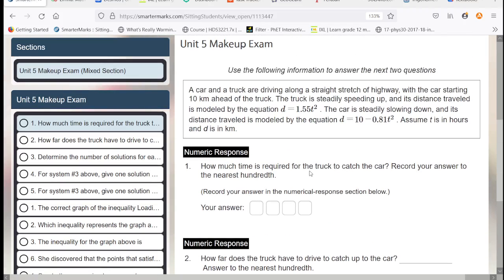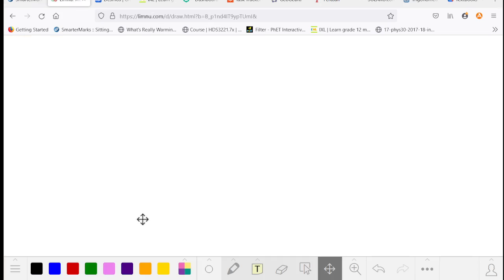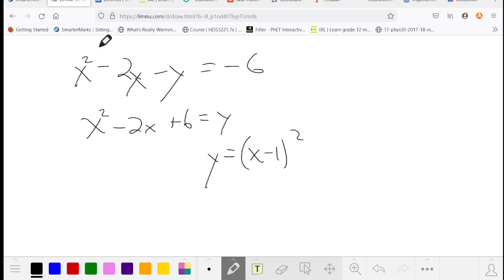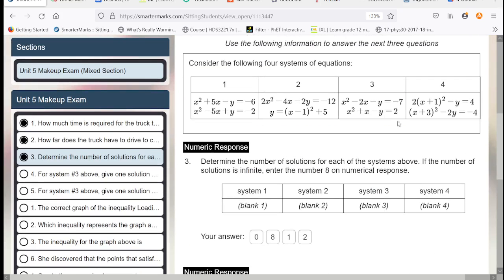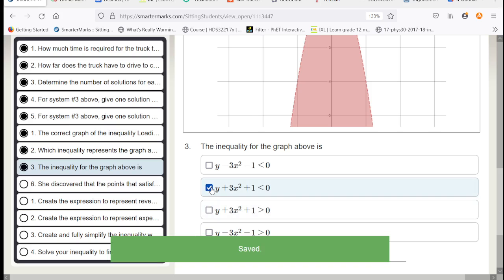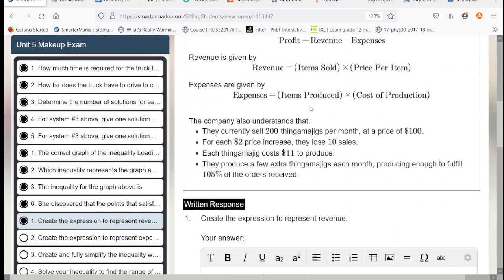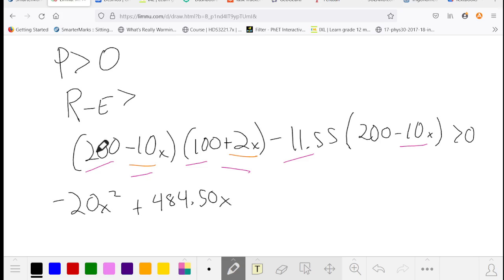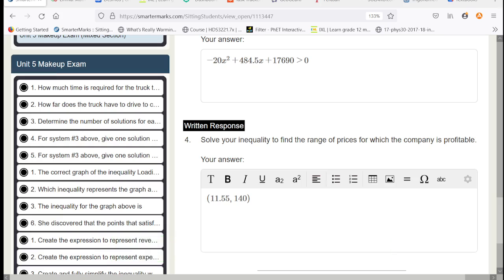Math 20-1 Unit 5 Makeup Test Solutions